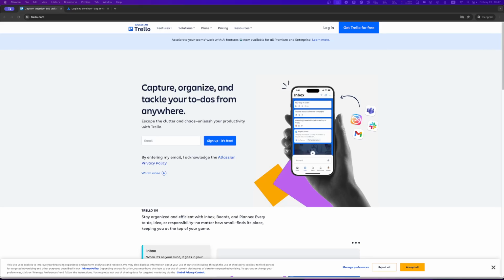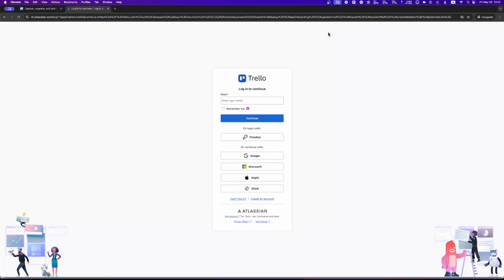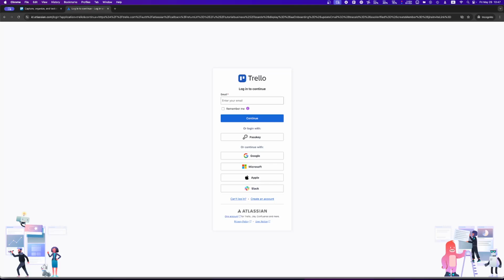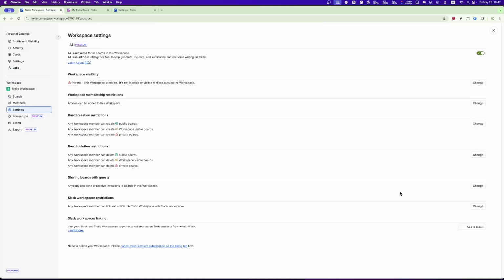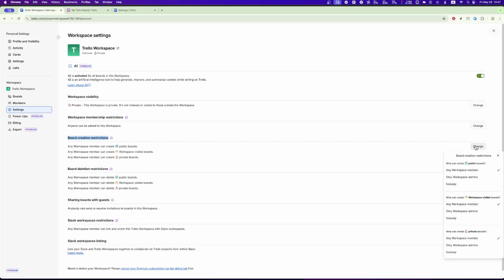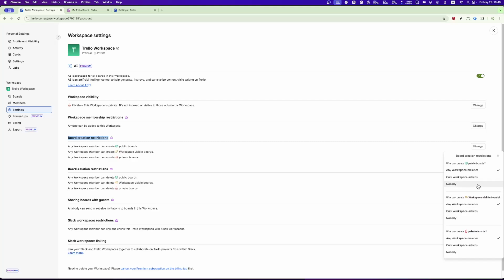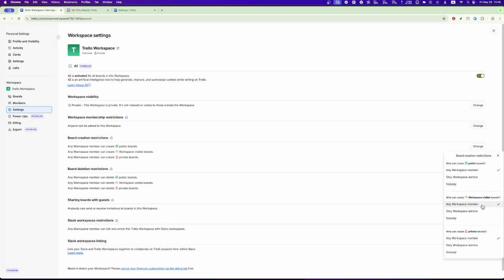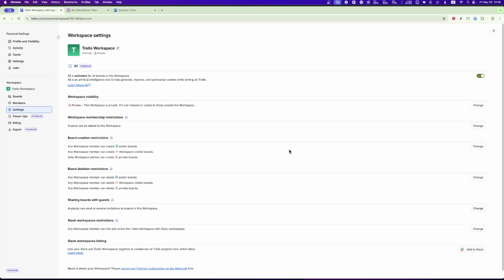How to Manage Board Creation Restrictions in Trello (Step-By-Step) [2026 guide]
00:00 Introduction to Trello Restrictions
00:25 Accessing Trello Dashboard
01:01 Navigating to Workspace Settings
01:18 Board Creation Restrictions Overview
01:32 Managing Public Board Creation
01:59 Adjusting Workspace Visible Boards
02:27 Setting Private Board Permissions
02:56 Applying Changes Across Workspaces
03:11 Conclusion and Final Tips